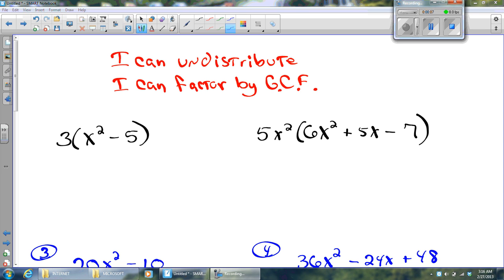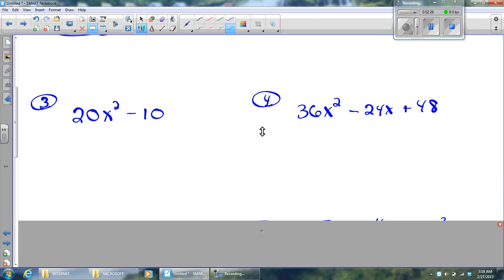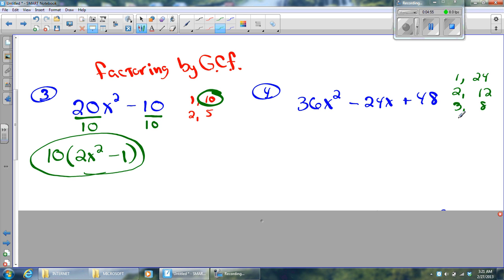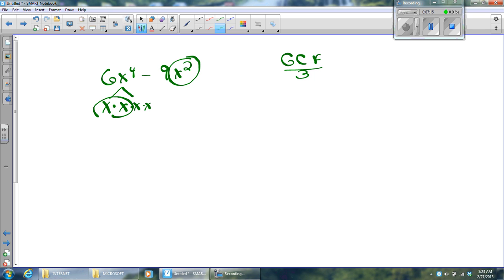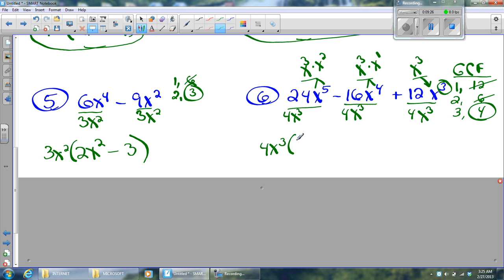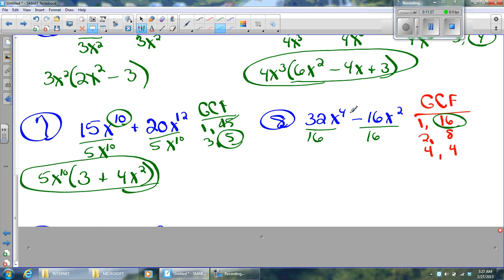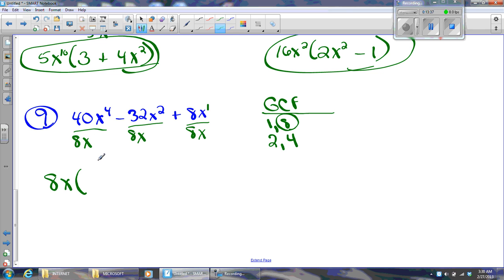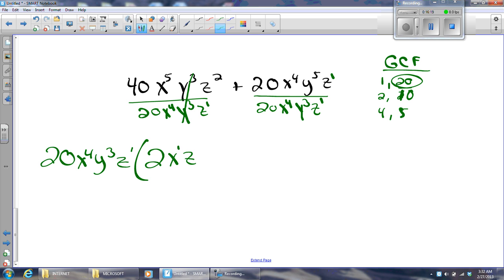February28 ALG FACTOR BY GCF